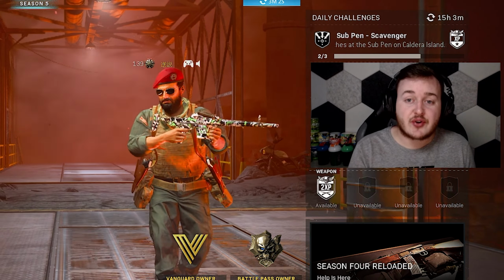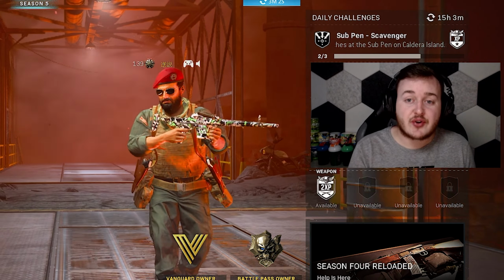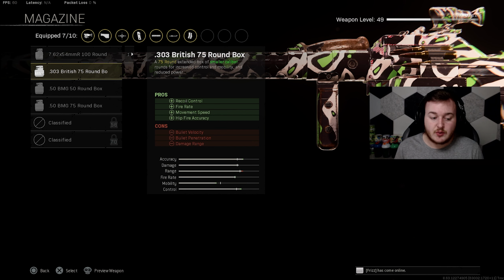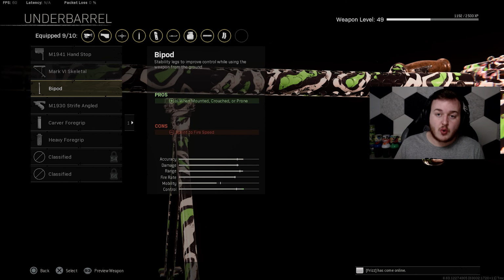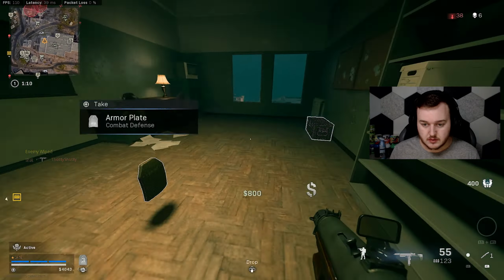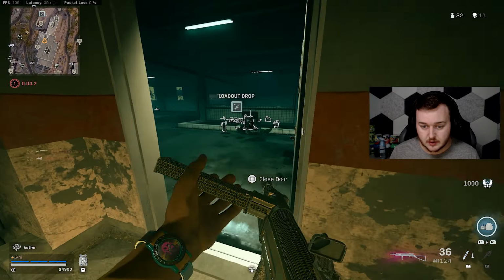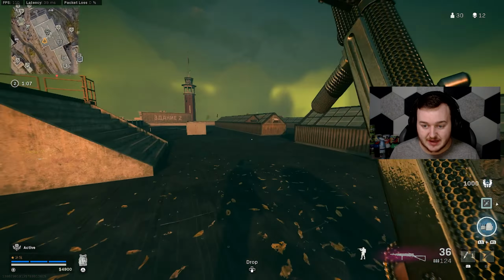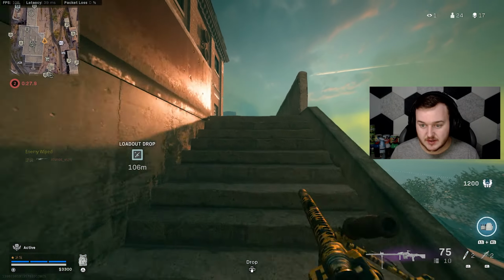*NEW META* BEST UGM 8 CLASS in WARZONE! 😮 (Warzone Season 5)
Best UGM 8 Class Setup Warzone / Best UGM 8 Loadout in Warzone